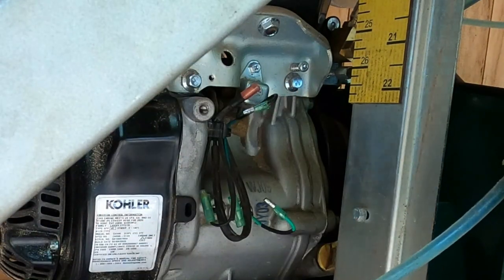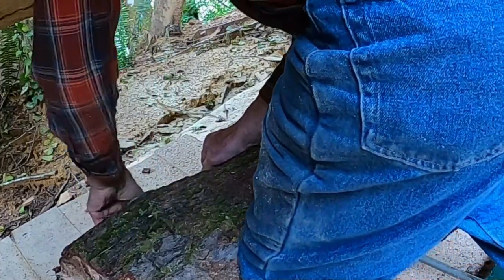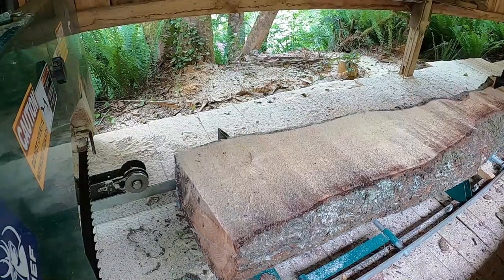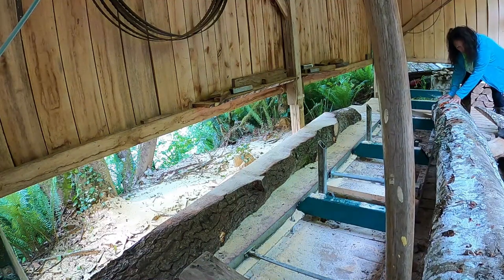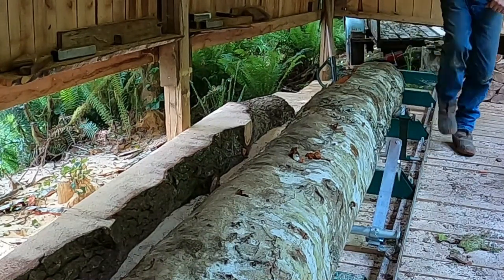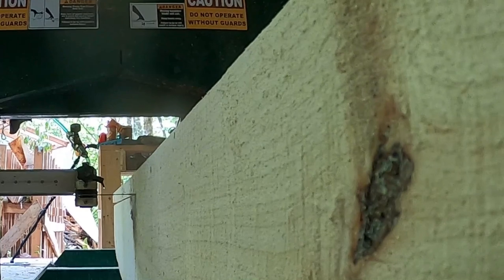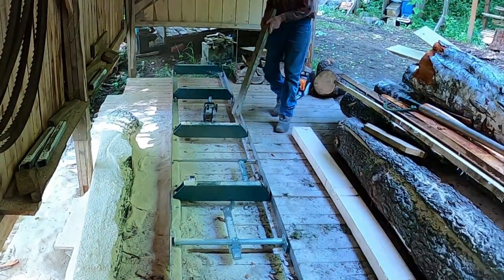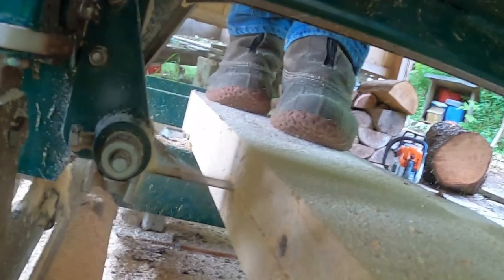Walking the Plank Ahead of My Woodland Mills Sawmill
Disconnecting both elements of the low-oil sensor on my sawmill's engine solved the intermittent starting and running problem that grew steadily worse until I couldn't start the engine at all. With that problem solved, I was happy to be back at the sawmill making boards and bowl blanks from a pile of free logs from a neighbor.
Once again, it was necessary to walk ahead of the blade on the the thinning cant to prevent the wood from arching up in the center and making the resulting board thick in the middle and thin at the ends. I don't think that is dangerous, in spite of how it looks, but I've been criticized for doing that. In this video, we'll take a closer look at that procedure, and you can tell me if you think it's dangerous and, more important, why.